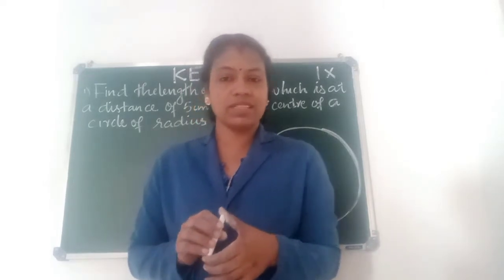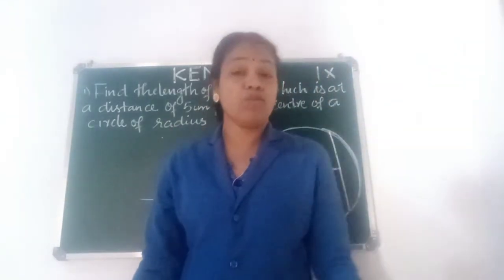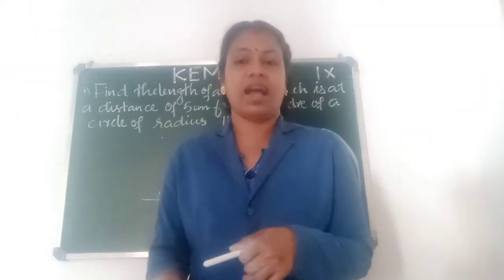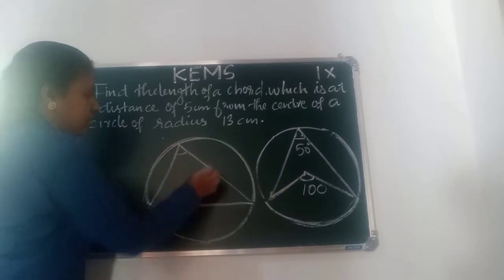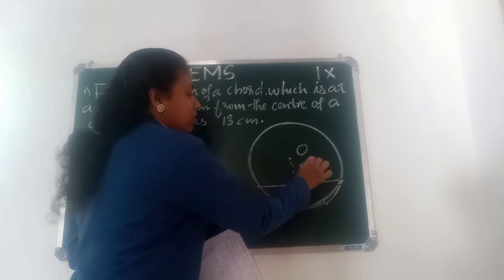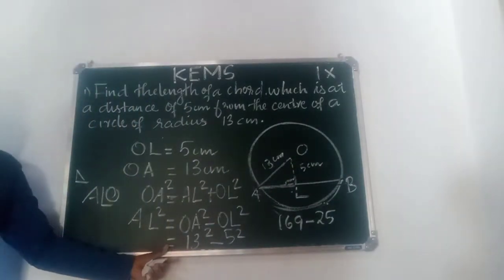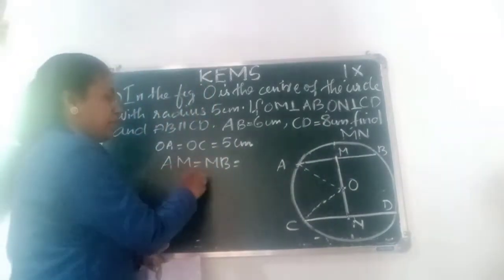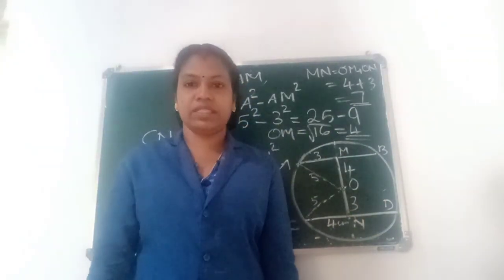KEMS IX MATHEMATICS CIRCLES PART 2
IX MATHEMATICS CIRCLES -ARCS AND ANGLES